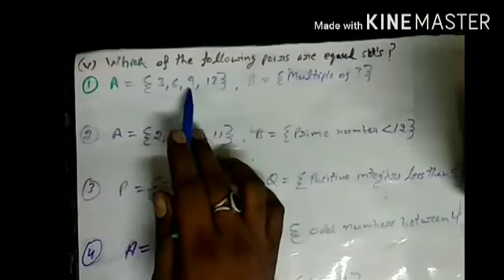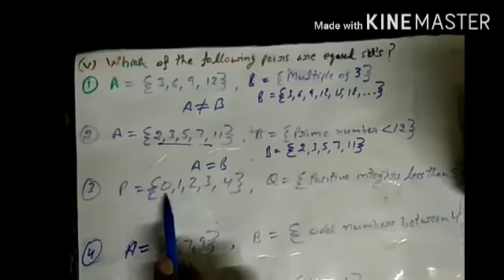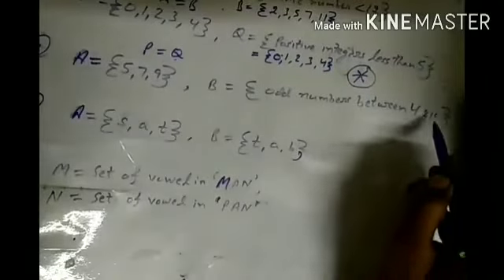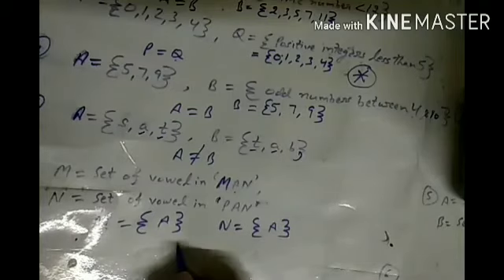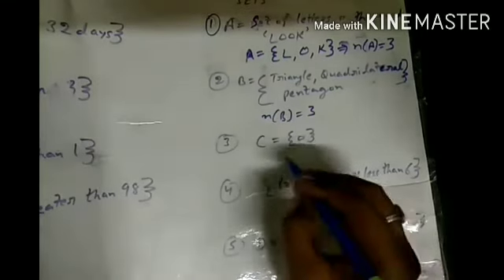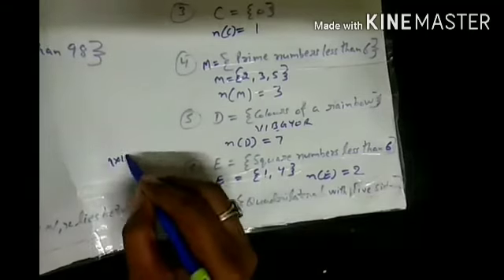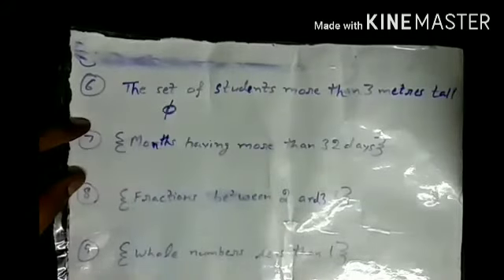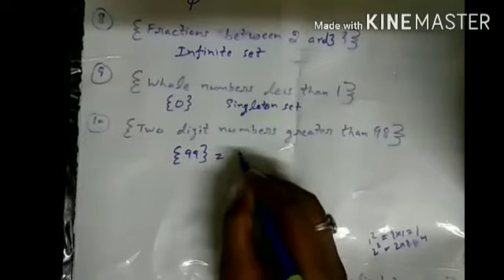# Comparison of sets *7* part 11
Comparison of sets